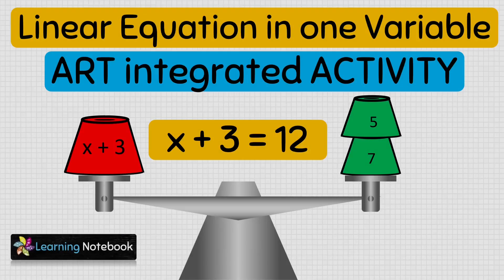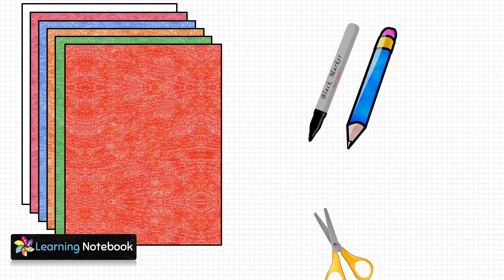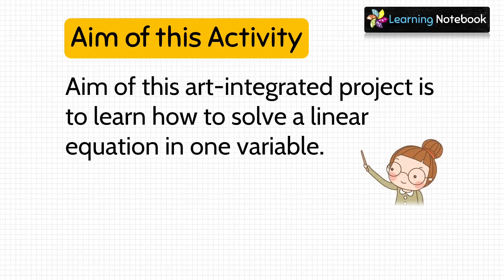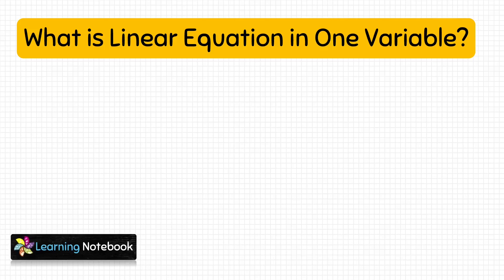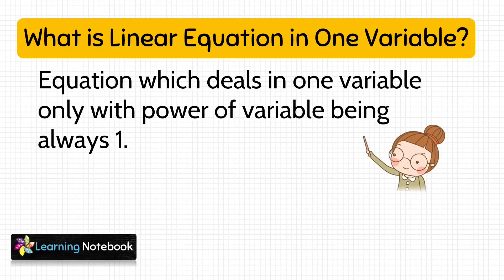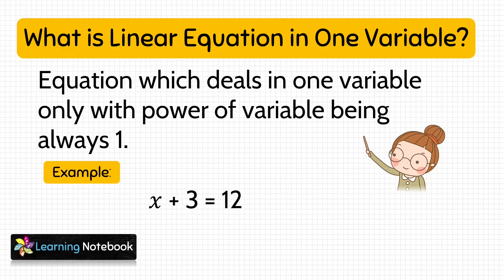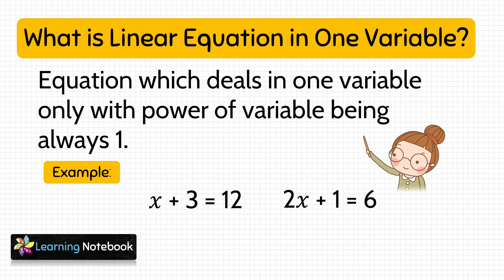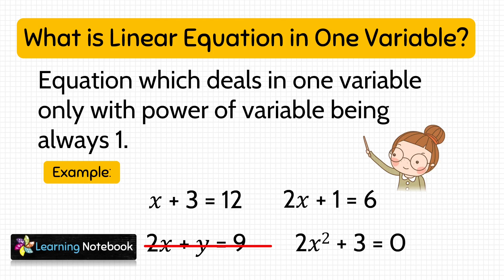Linear Equation in One Variable Maths Project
Linear Equation in One Variable Maths Project to understand linear equation in one variable. This project will help you understand the meaning and solution of linear equation in one variable.